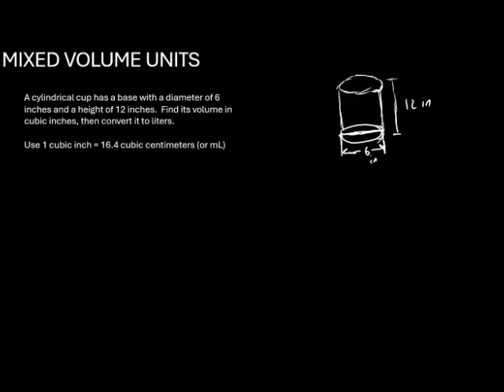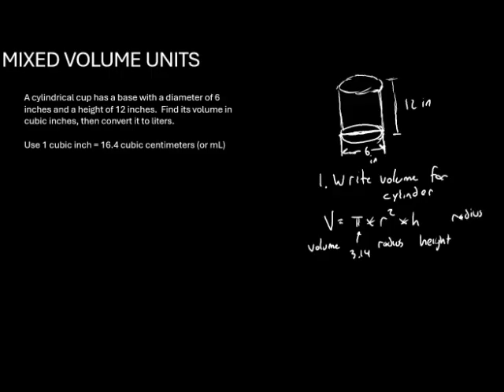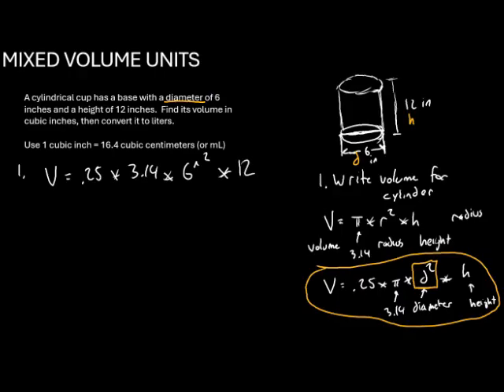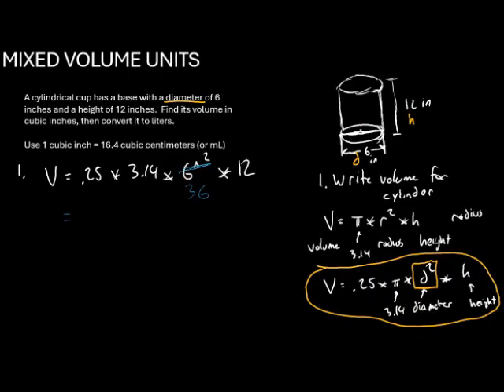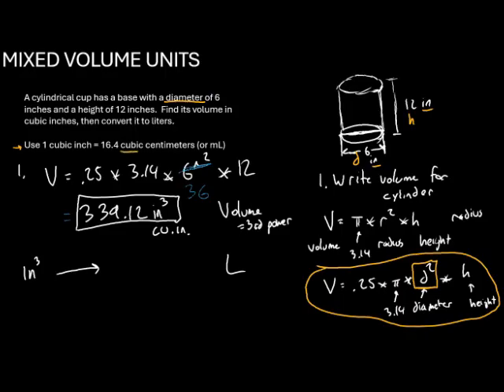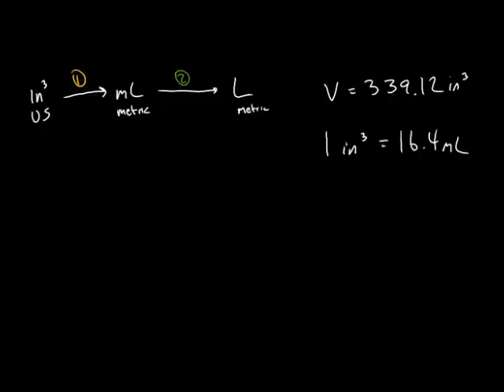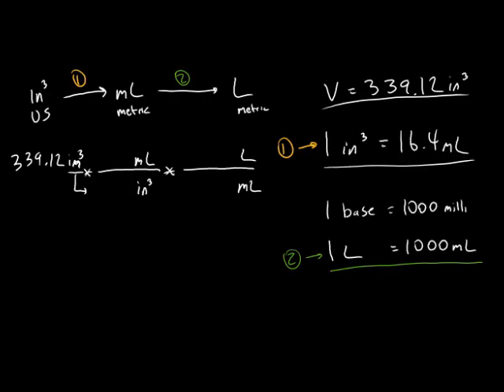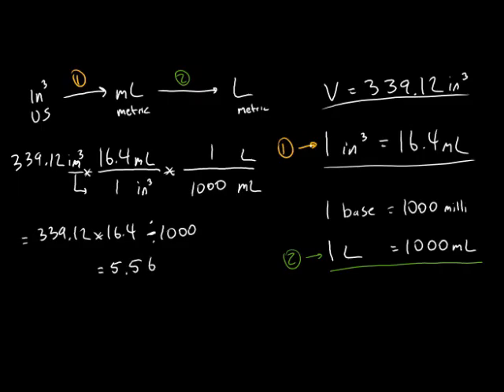MAT 110, Section 2.3, US and Metric Volume Conversion